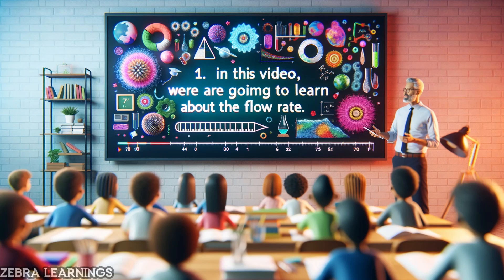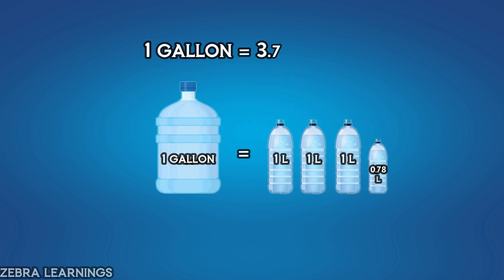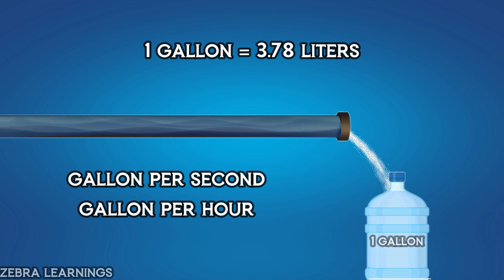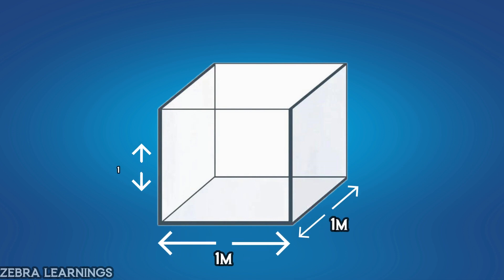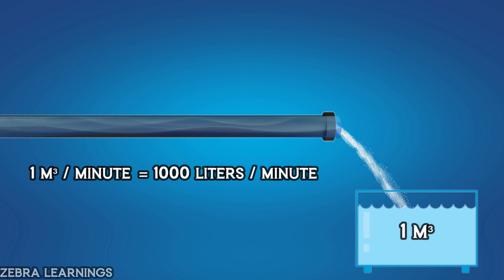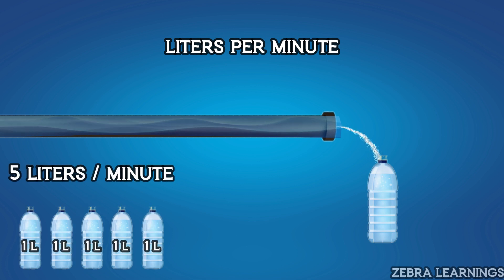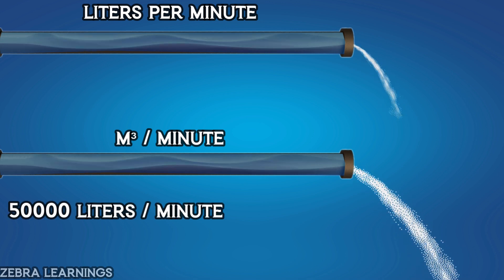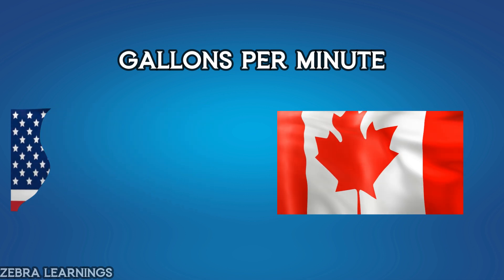Flow Rate Units | GPM | M³/Minute | Liters/Second | Animation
In my previous videos, I have talked about water flow. I have also mentioned the units of water flow rate in those videos.

There are three units of flow rate:

* Gallons per minute
* Cubic meters per minute
* Liters per minute

Many people may have doubts about the meaning of each of these units and why we use these three units.

So, in this video, I will explain it clearly.

By watching this video, I believe you will get a clear idea of ​​flow rate units.